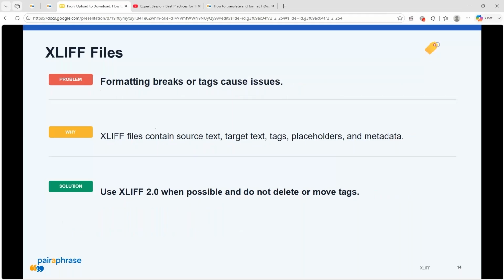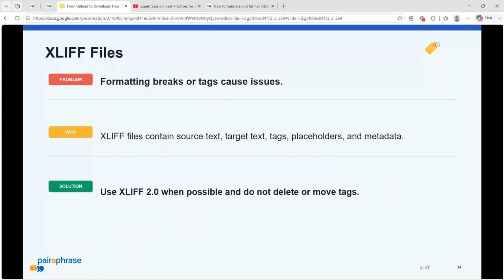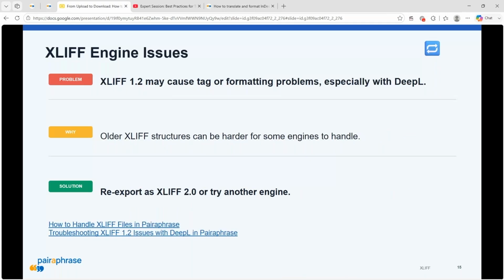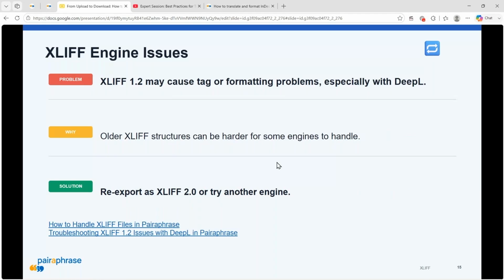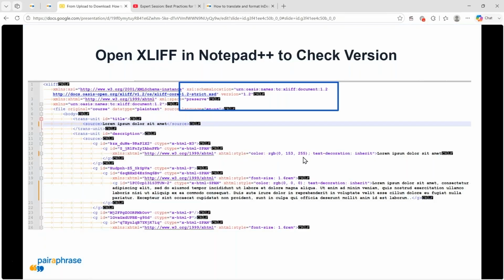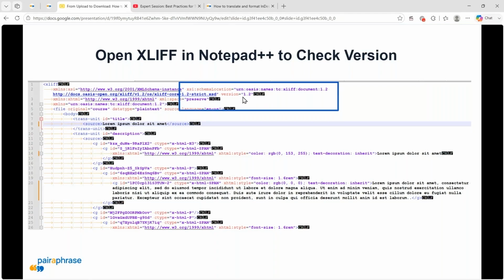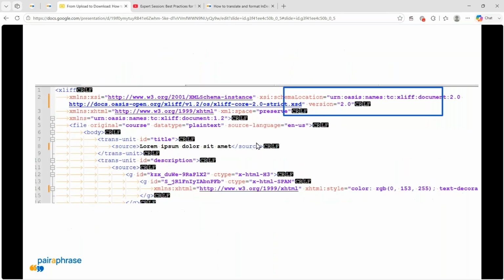XLIFF Translation Tips: Avoid Tags, Formatting & Version Issues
Working with XLIFF files?

Learn why XLIFF 1.2 and XLIFF 2.0 behave differently during translation, how tags affect translation quality, and how to avoid common formatting problems.

This tutorial is essential for localization teams, software developers, and professional translators.

Topics include:

XLIFF 1.2 vs 2.0
Tag handling
Formatting preservation
Translation engine compatibility
Best practices for XLIFF workflows